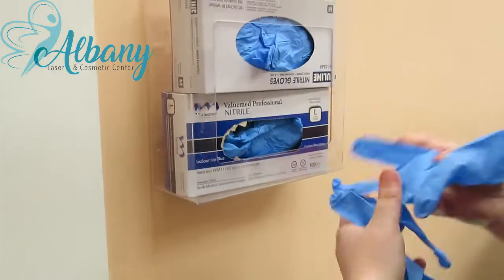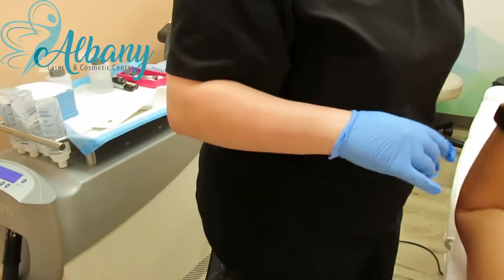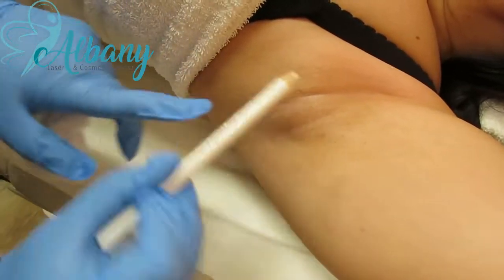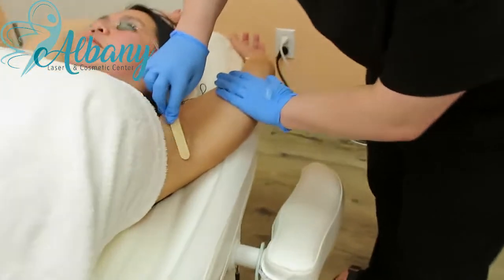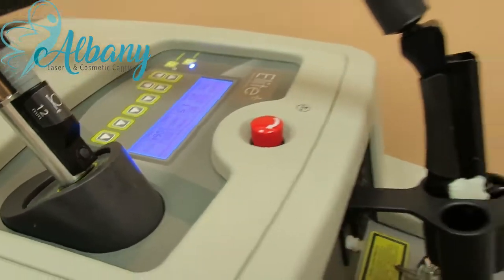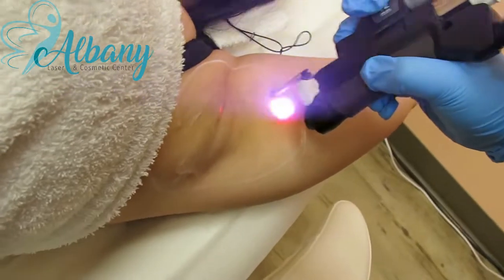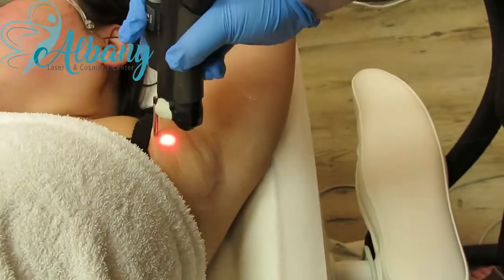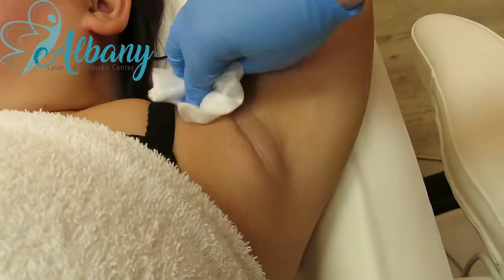Laser hair removal